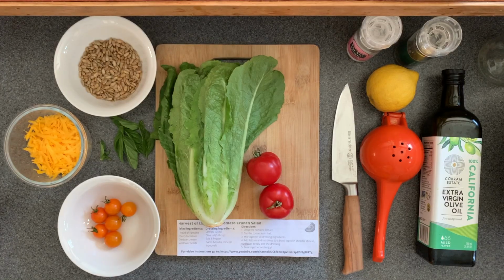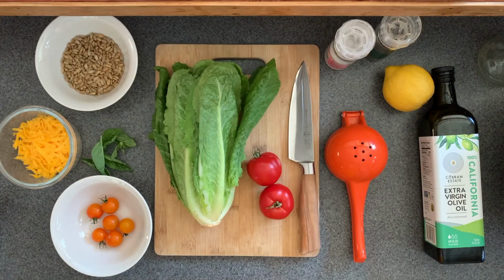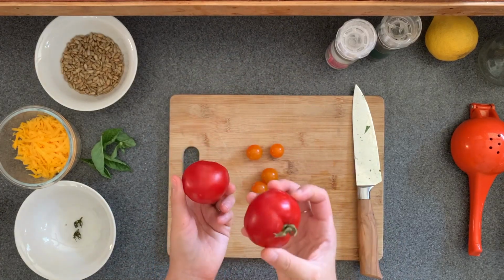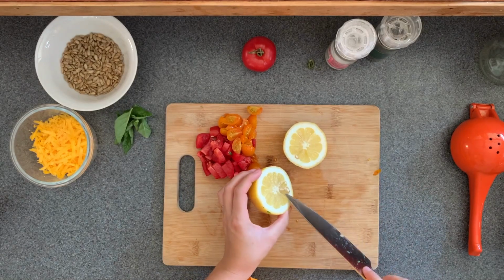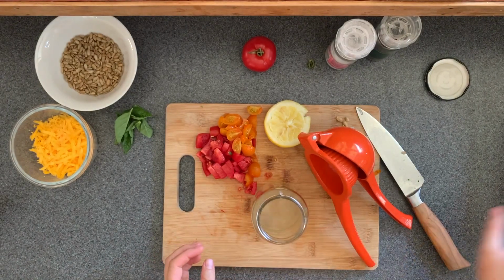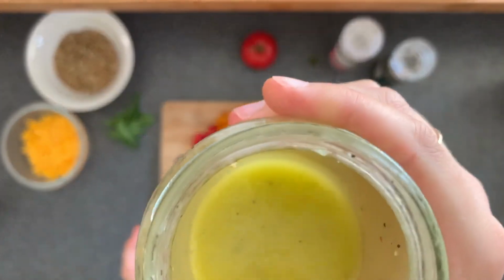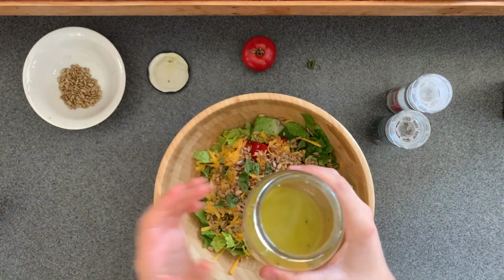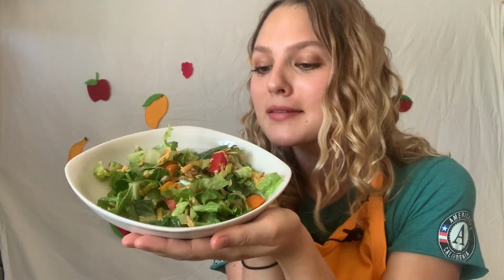Harvest of the Month: September: Tomato Crunch Salad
Hi friends! Today I am making the September Harvest of the Month recipe for Tomato Crunch Salad! You can find all the ingredients in your meal distribution. I hope you make and try it with me!

¡Hola amigos! ¡Hoy estoy preparando la receta de la Cosecha del Mes de Septiembre para ensalada crujiente de tomate! Usted puede encontrar todos los ingredientes en su distribución de comidas. ¡Espero que lo hagas y lo pruebas conmigo!